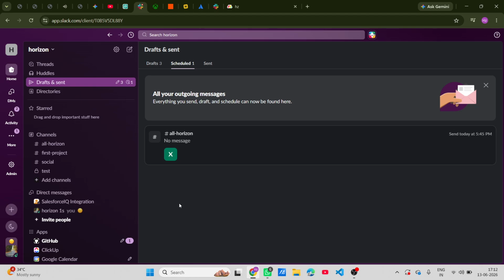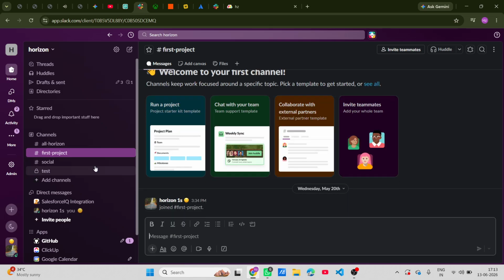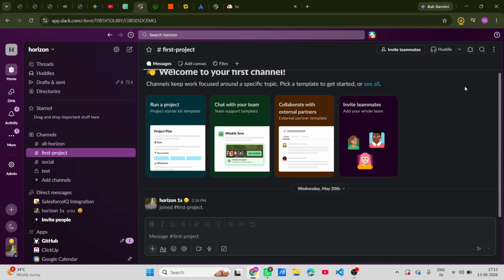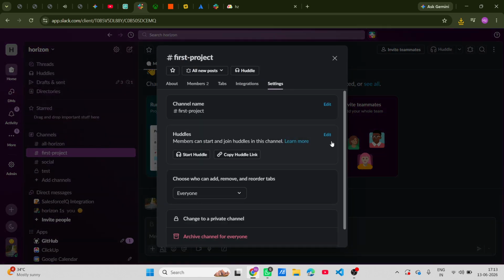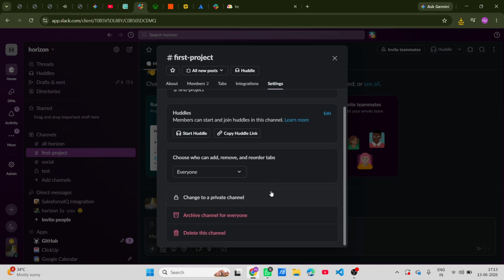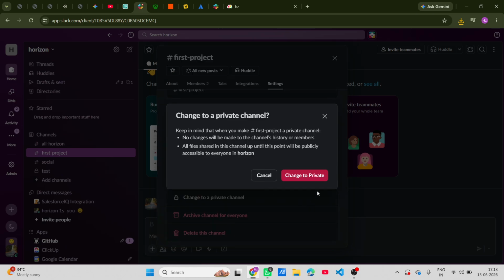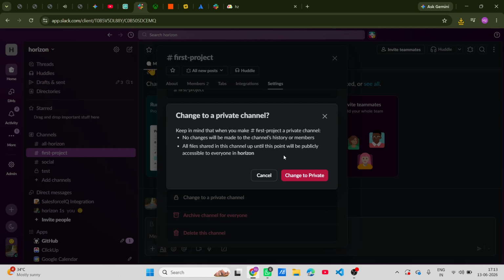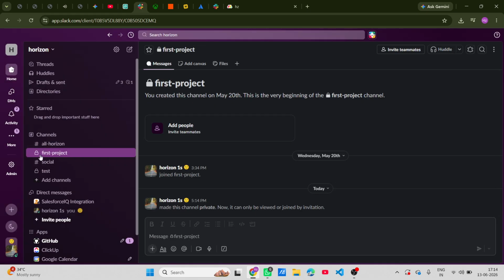How to Make Public Slack Channel Private (Step By Step) (2026 Guide)